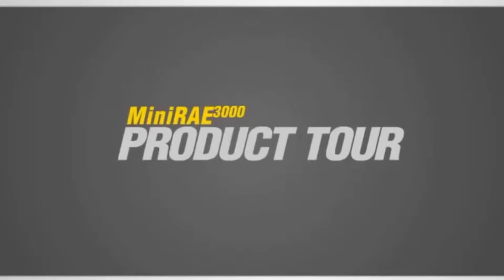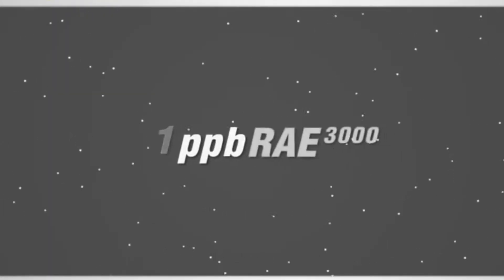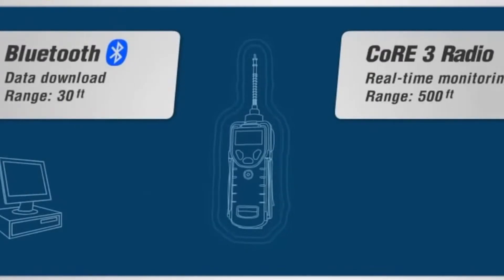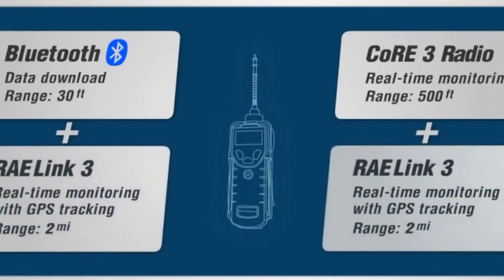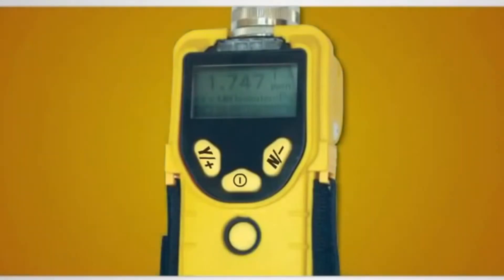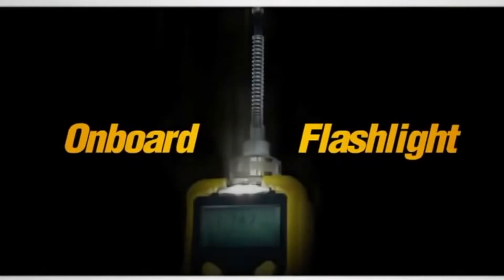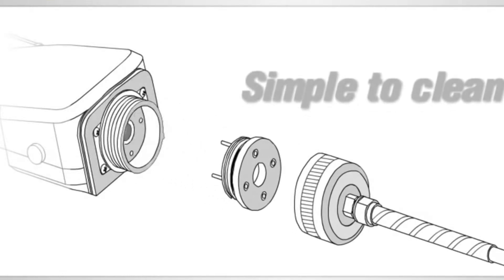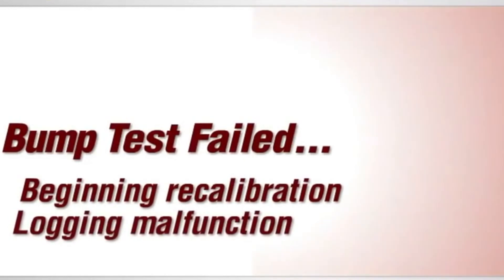MiniRAE 3000 | BaSystemen